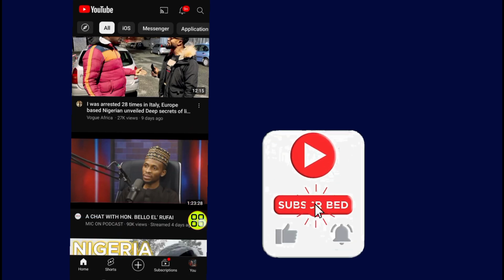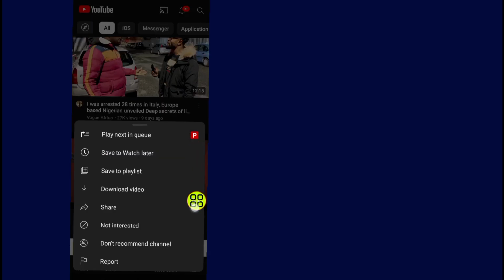How To Block Someone On YouTube | Block Channel On YouTube (Full Guide)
Learn How To block someone on your youtube channel 2024 in a few simple steps. If you are looking for a video about how to block content on youtube, here it is! In this video I will show you how to block channels on youtube. Be sure to watch the video to the very end. You will learn how to block youtube channels.